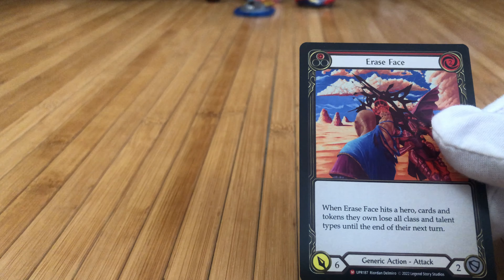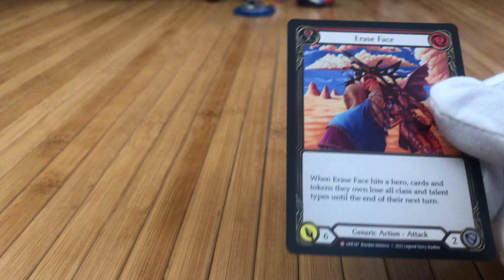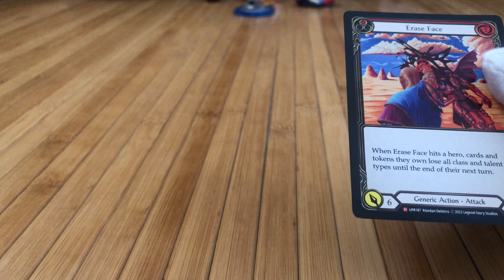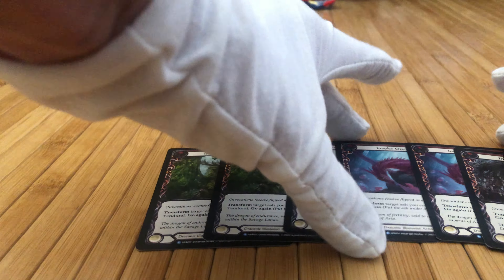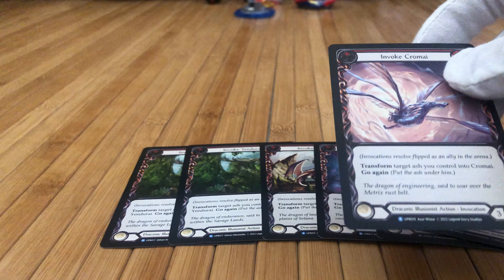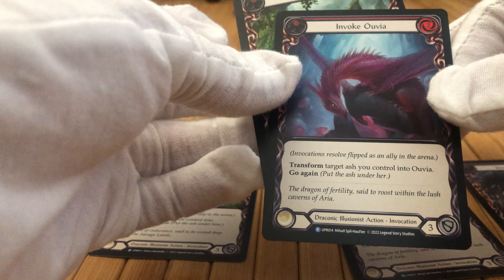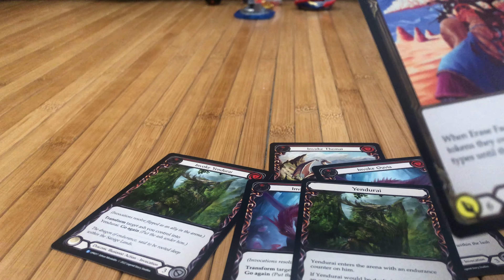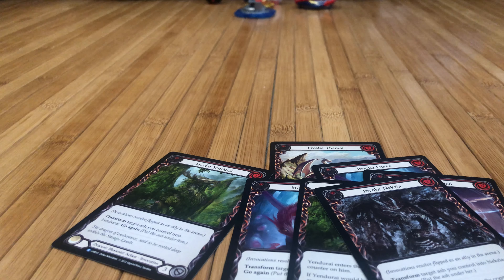Flesh and Blood Uprising Tips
In this feature, I talk about a must-have card for most decks and some cards I picked up for my collection.